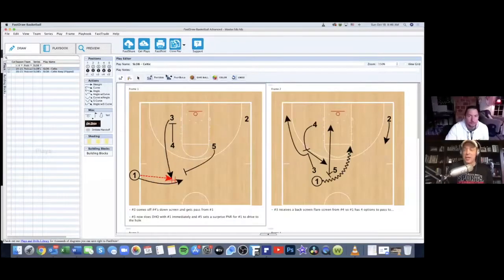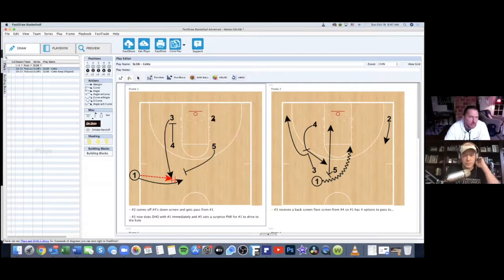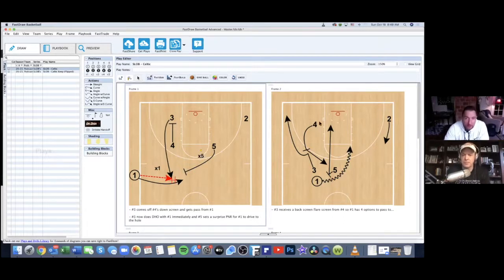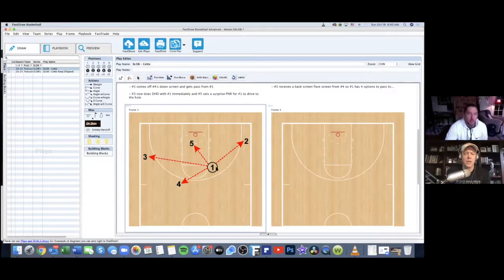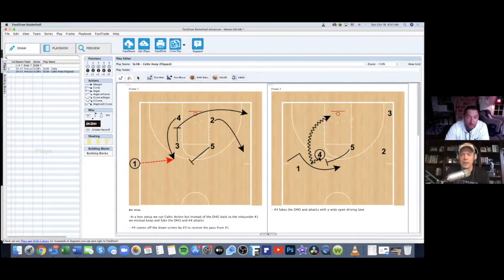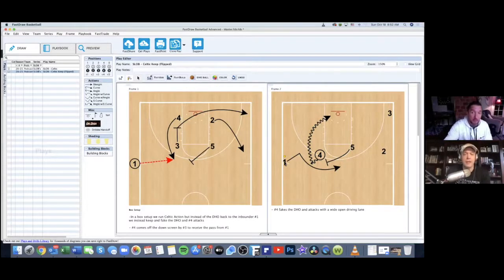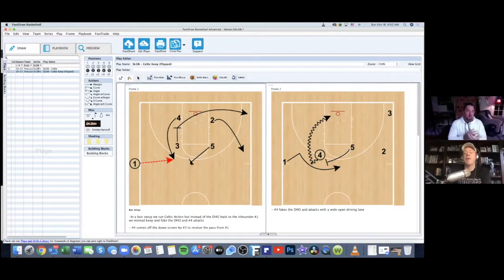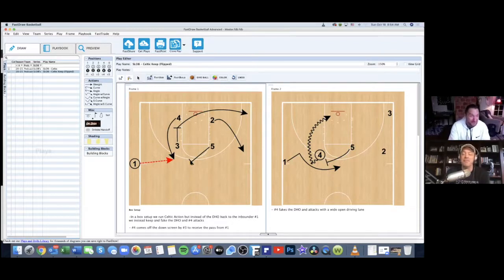Out of Bounds Plays Basketball Coaching Discussion